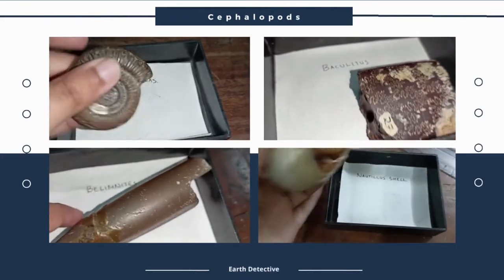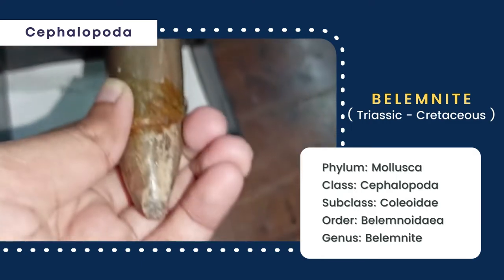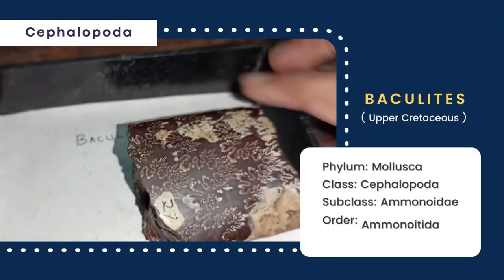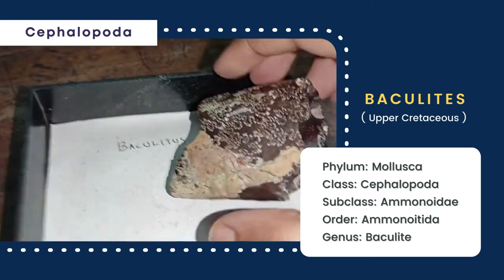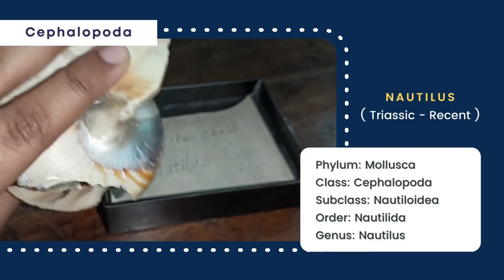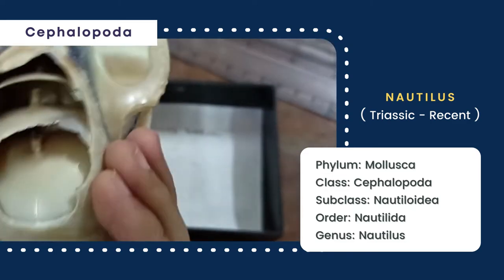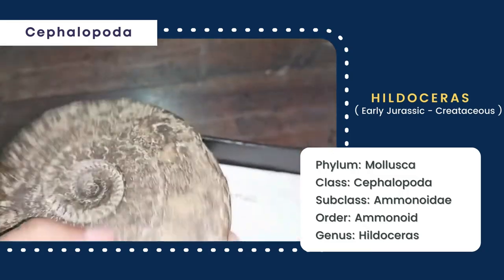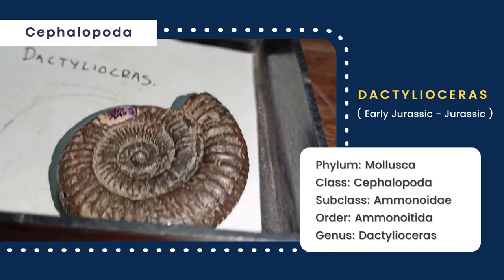Cephalopoda | Nautilus, Belemnite, Dactylioceras, Baculites, Hildoceras | Invertebrate Paleontology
Hello, I am Fariha. In this video, I describe 5 Genera of Cephalopods such as Nautilus, Belemnite, Dactylioceras, Baculites, Hildoceras.